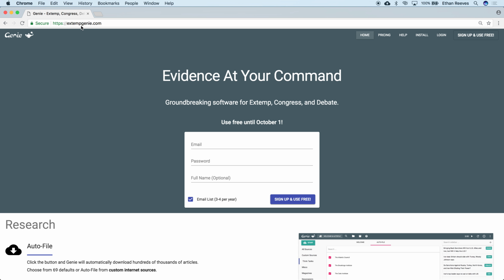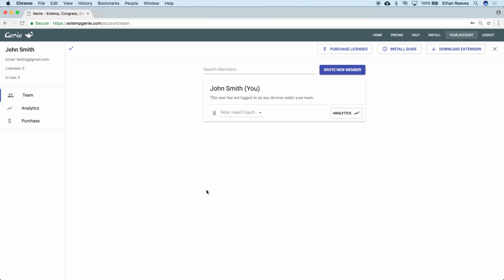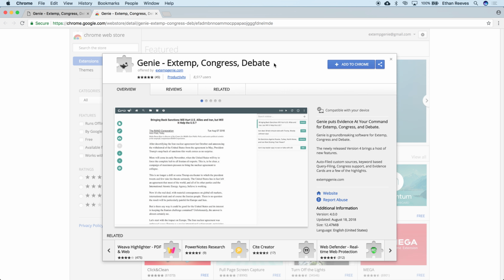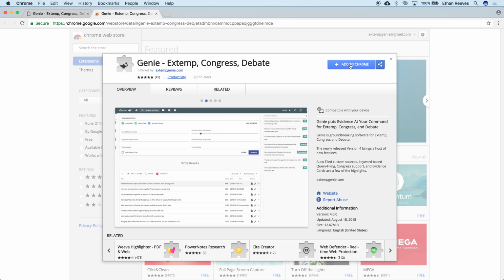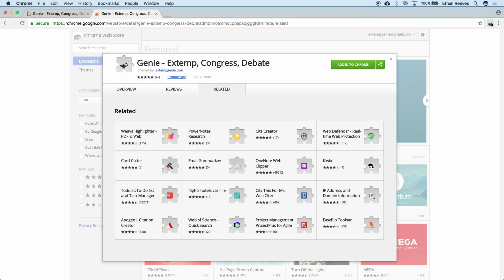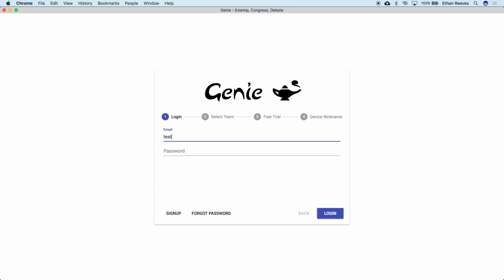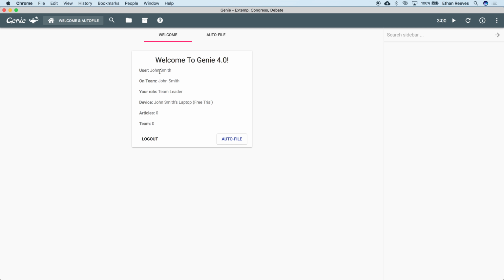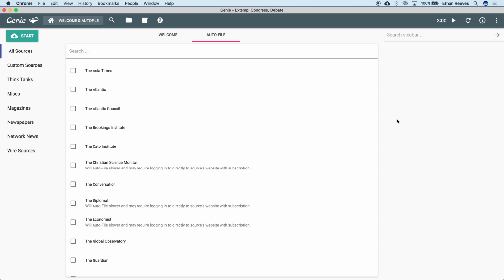Genie Version 4 Install Guide